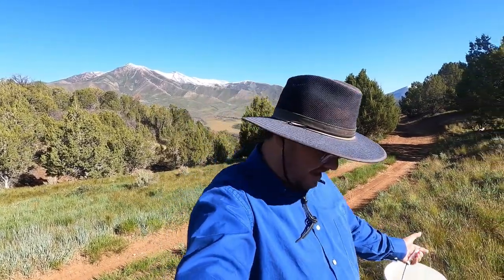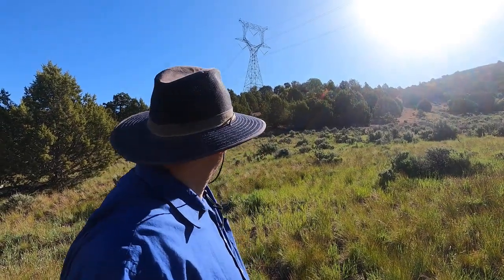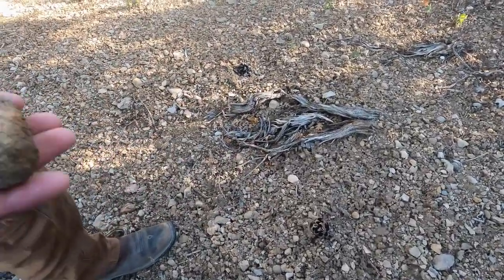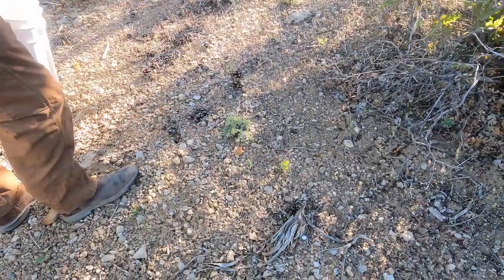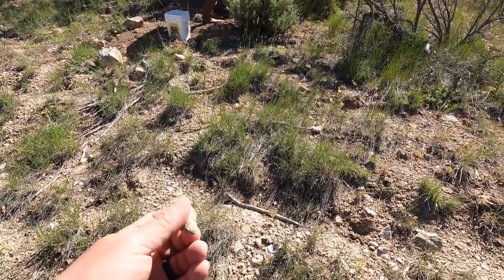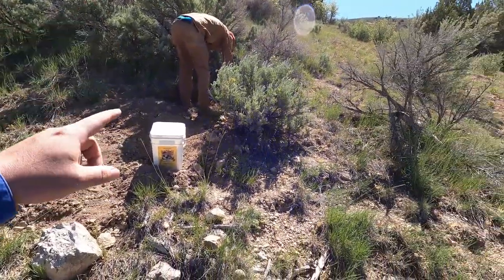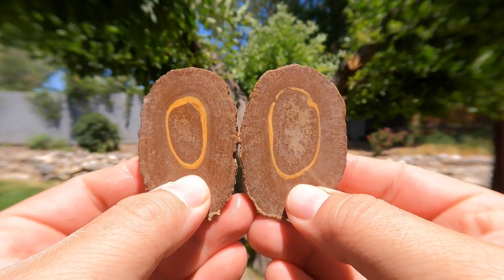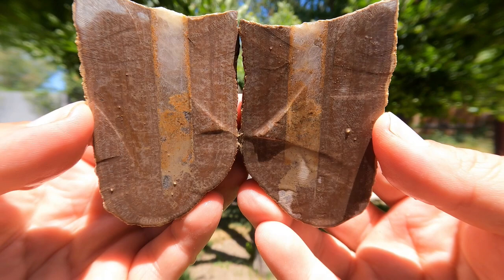Finding Fossils Shells at the Birdseye Marble Location!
GPS coordinates of location:  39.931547, -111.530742